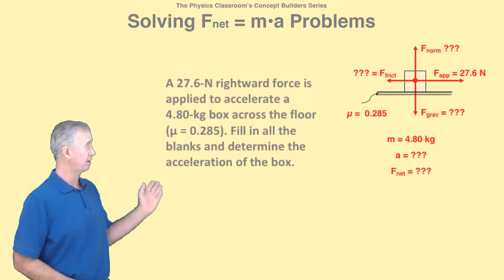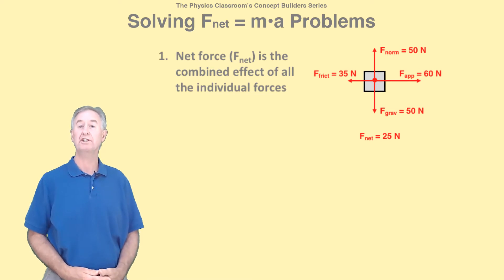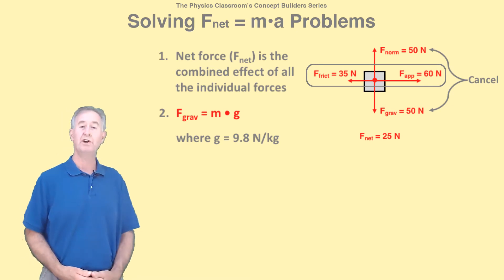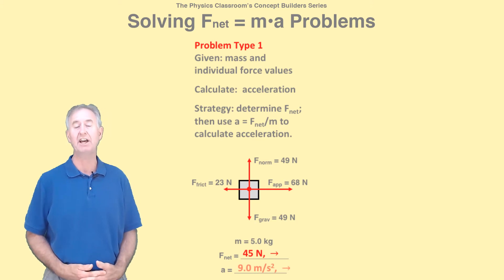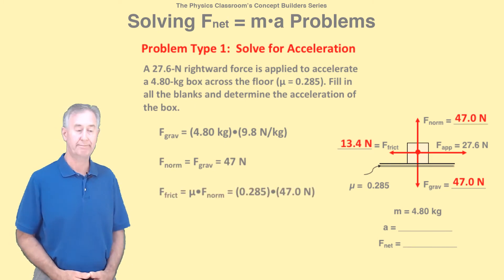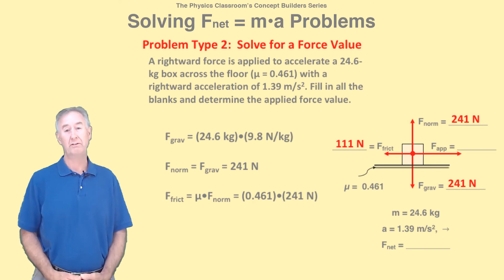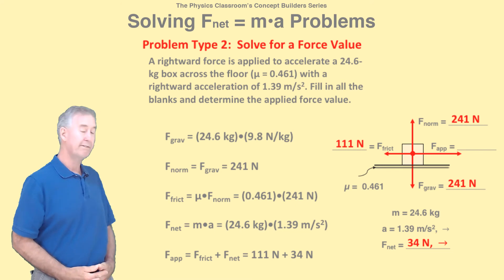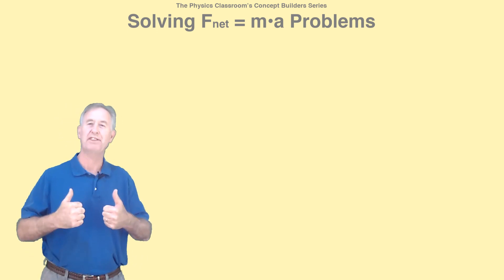Solving Fnet= m•a Problems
Solving F=m•a problems can be difficult. But give Mr. H 5 minutes of your time and you will approach them with confidence and finish them with success. This video is from The Physics Classroom's Concept Builder series on Newton's Laws.

Make sure You Got This! by trying these interactive exercises:
1) Solve It! with F = m•a Concept Builder:

1) The Physics Classroom Tutorial - Newton's Laws - Finding Acceleration

3) The Physics Classroom Tutorial - Newton's Laws - Finding Individual Force Values

4) Physics Video Tutorial - Determining an Individual Force Value